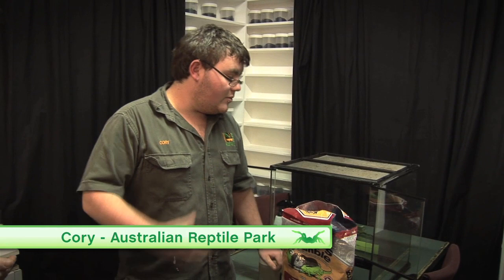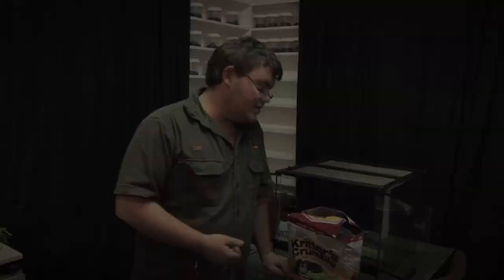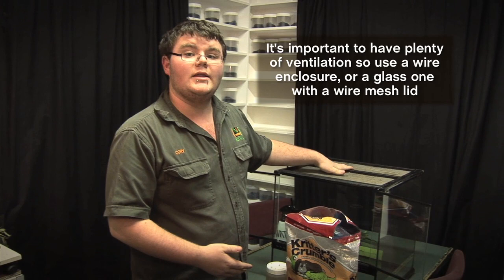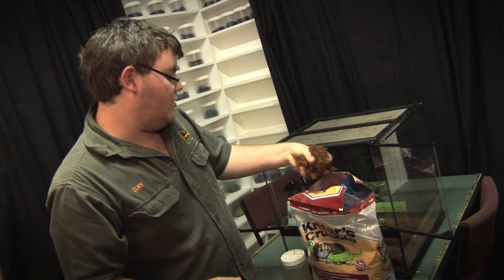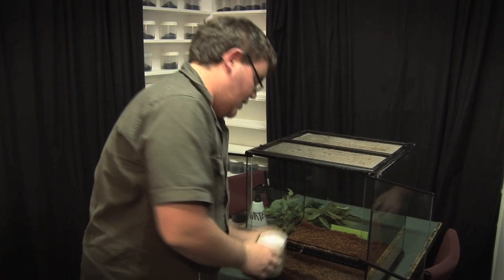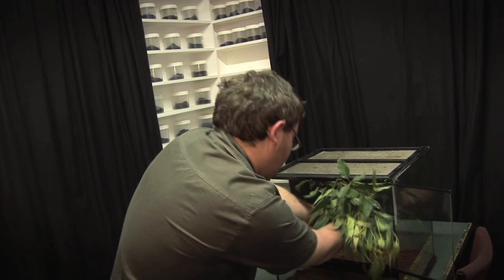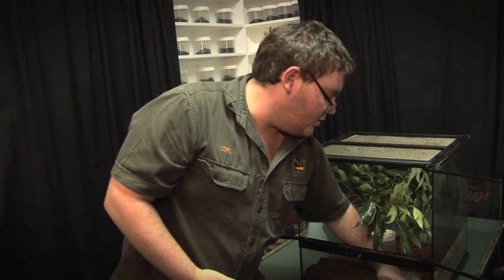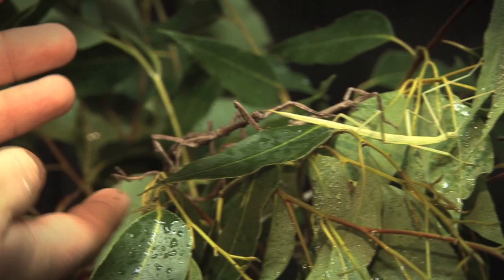How To Use Kritter's Crumble in Stick Insects Enclosure.mov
How To Use Kritter's Crumble in Stick Insects Enclosures and habitats.